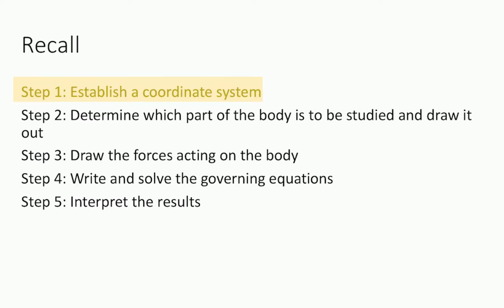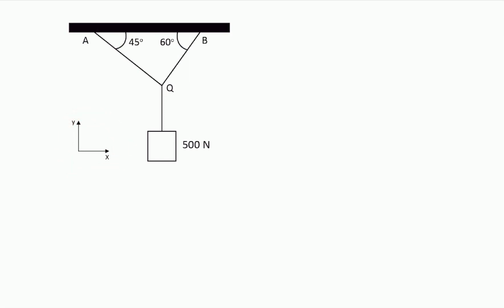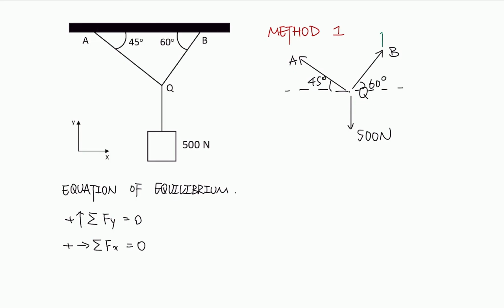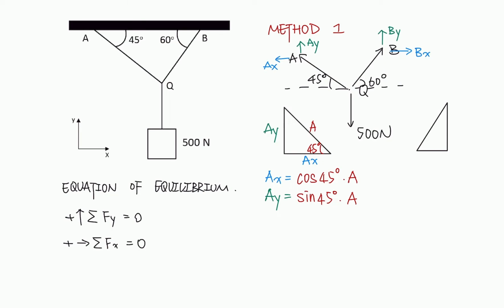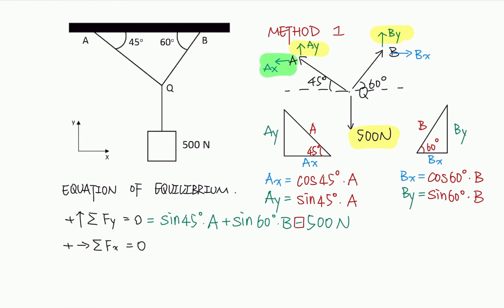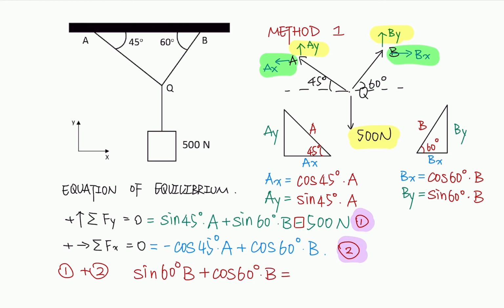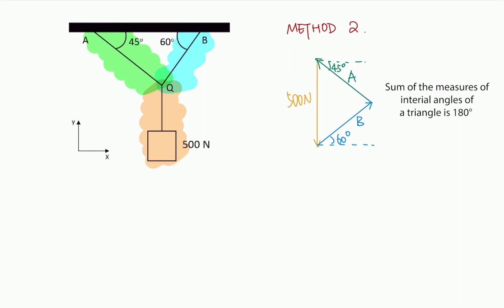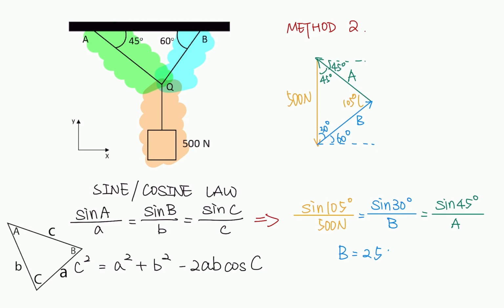AE 104/CIVE 104 Equilibrium at a Point Practice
Review and practice solving for equilibrium at a point.